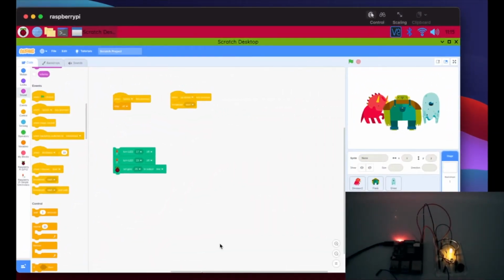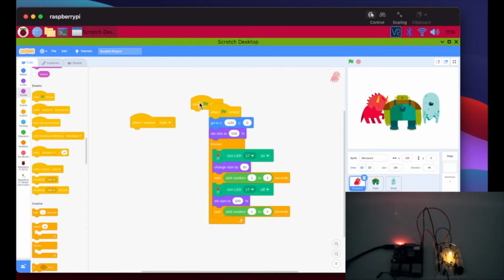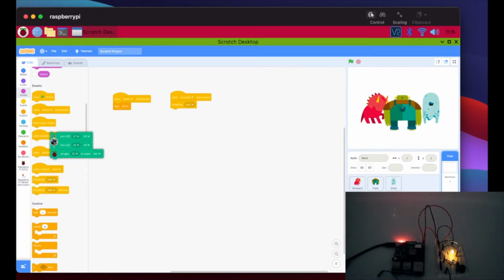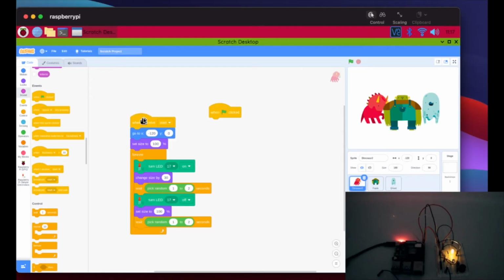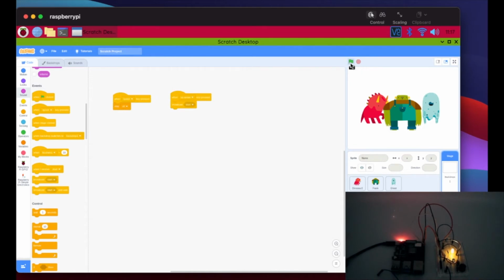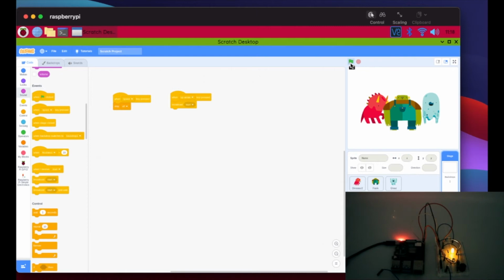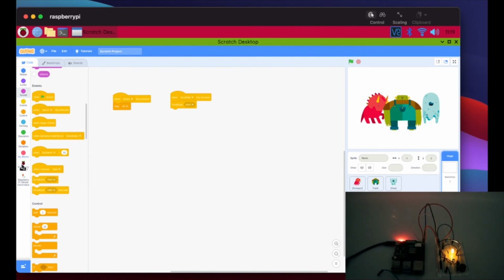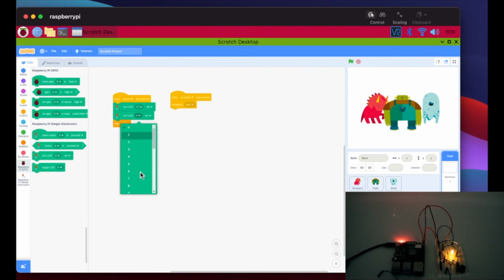Raspberry Pi Course - Day 8 - Scratch, Lights, and Sound Example Project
Here is an example project using scratch, lights, and sound.